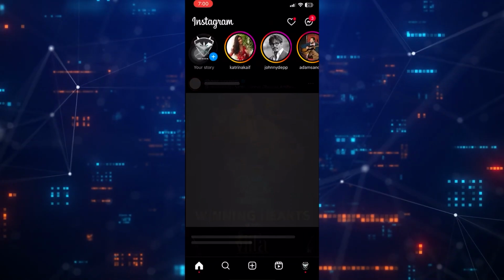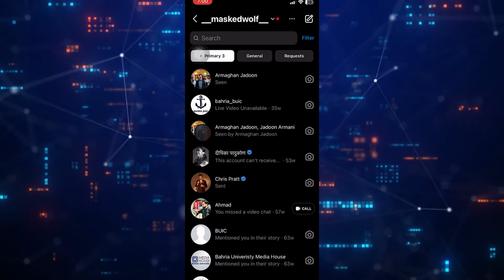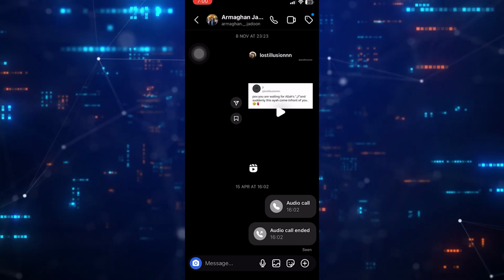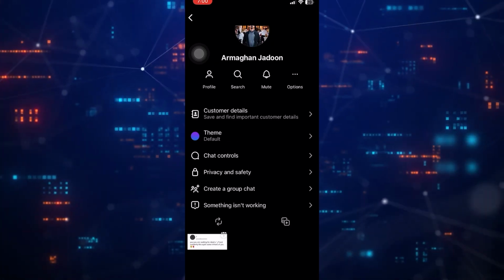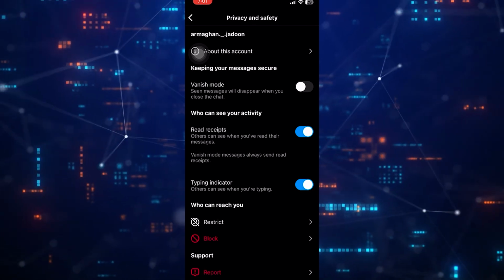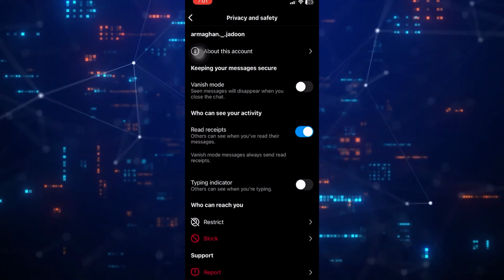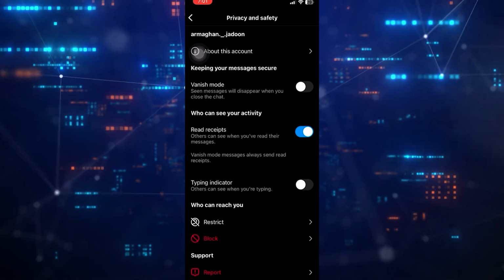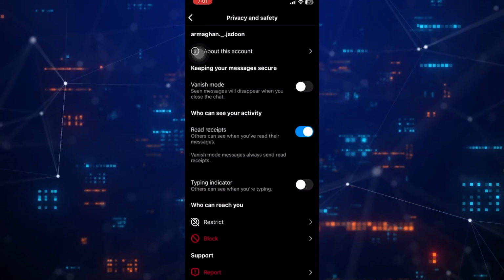How To Turn Off Typing Indicator On Instagram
in this short tutorial, you will learn how to turn off the typing indicator on Instagram. The typing indicator is a small feature that shows when someone is typing a message in a chat. This can sometimes make conversations feel more pressured or awkward. If you prefer not to show someone this indicator, you can easily turn it off.